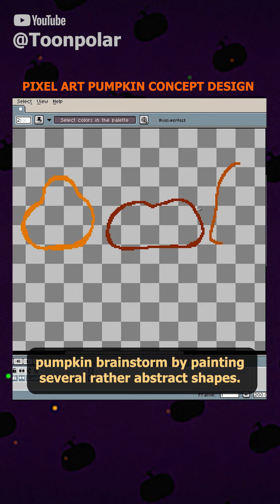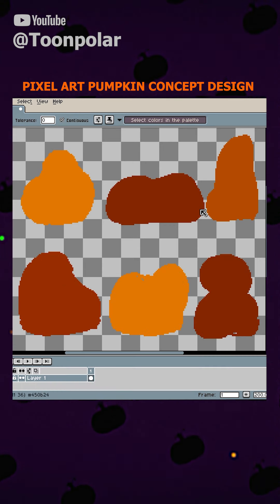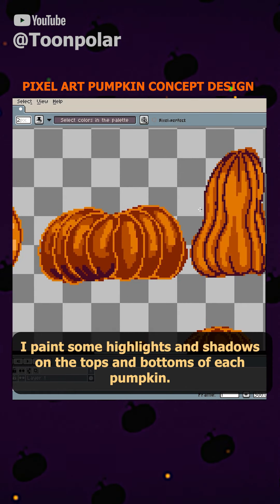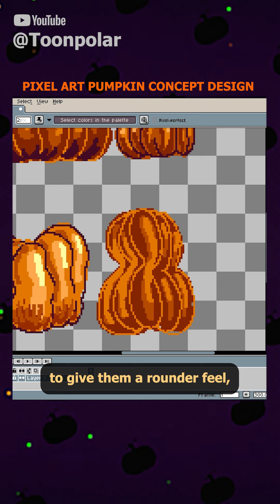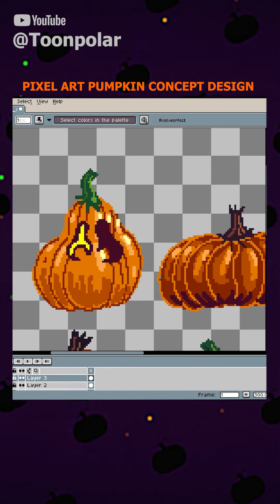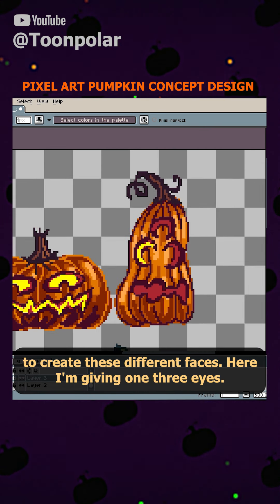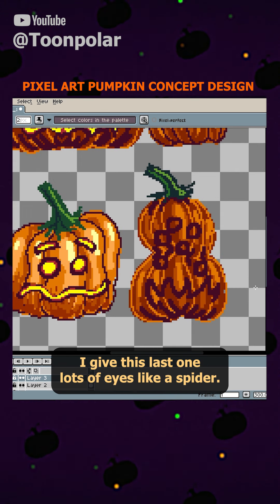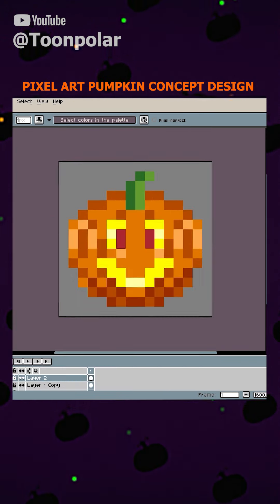Pixel Art Pumpkin Concept Designs for Halloween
In this short I brainstorm to come up with 6 pumpkin designs all at once.